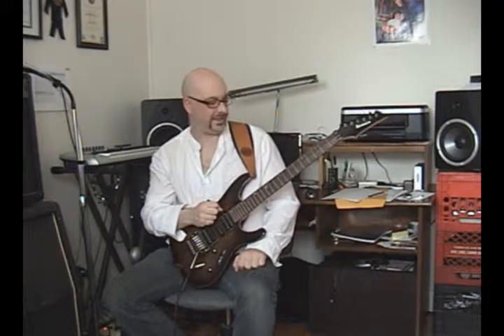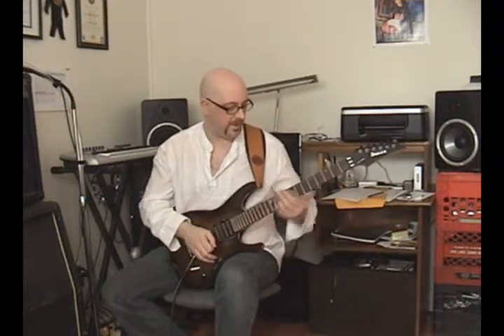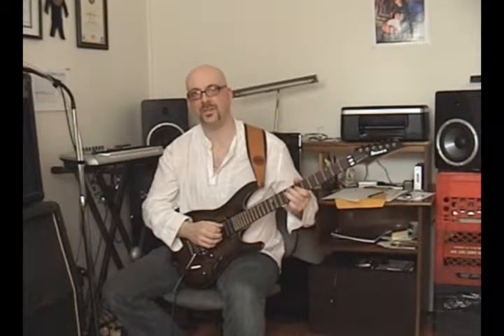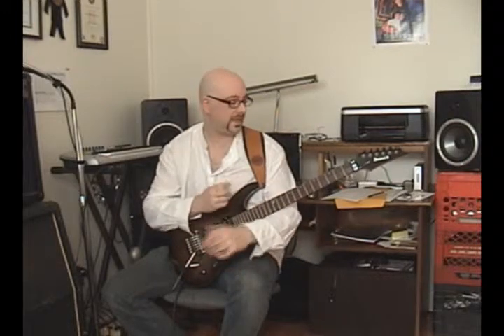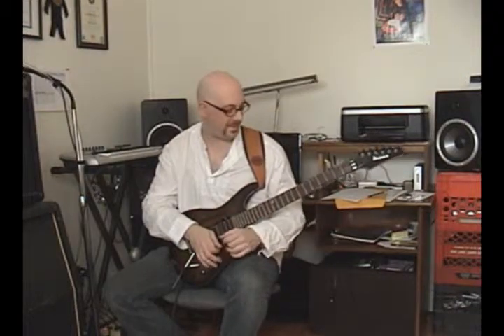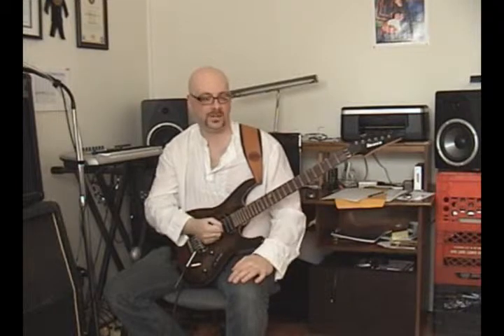Sonic Intuition/Relative Pitch Lesson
A lesson designed to help make the link between your ear and your guitar...